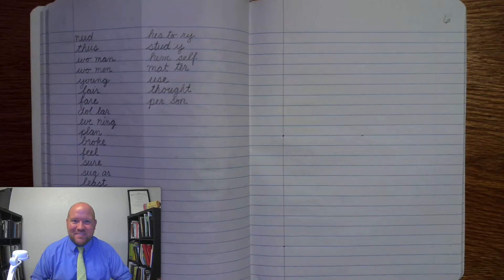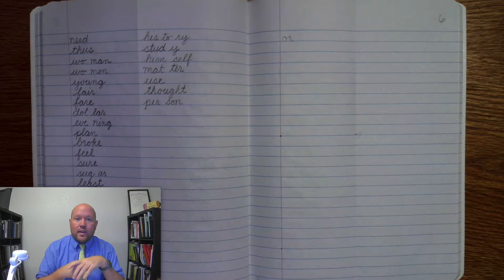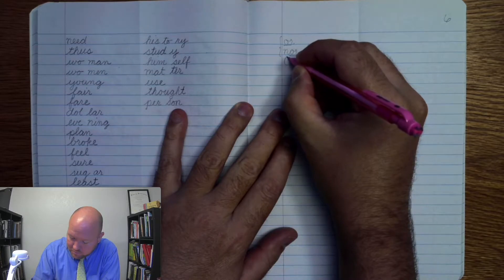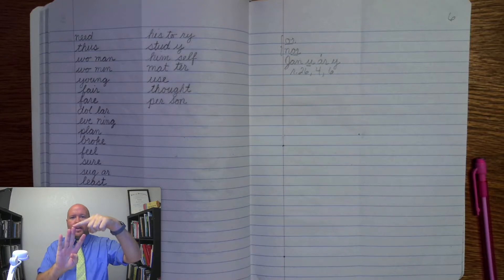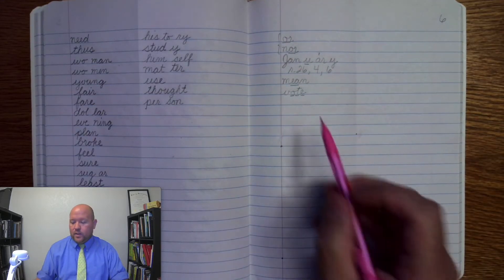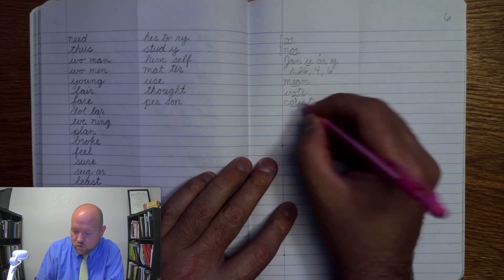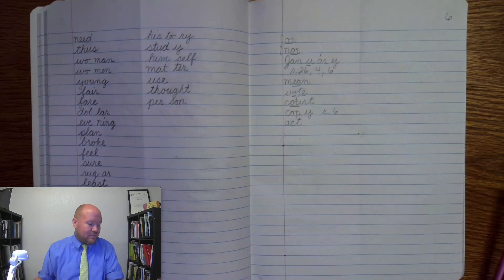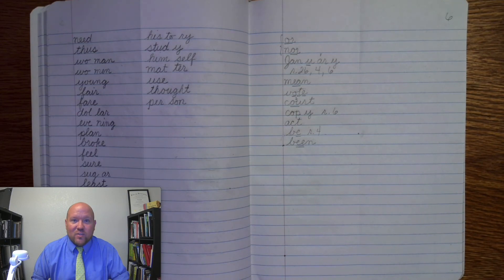3rd-Grade Spelling - Week 6 Day 1 - Words